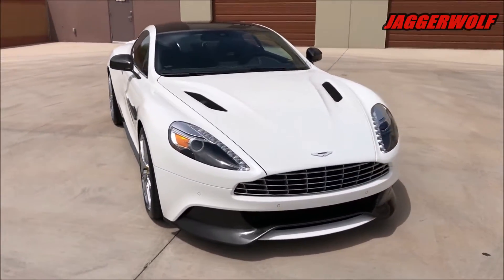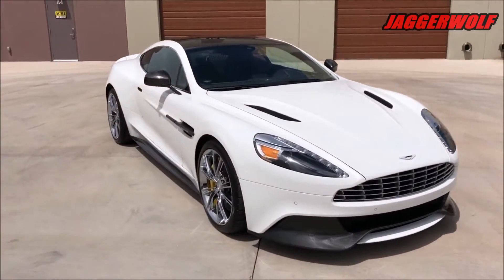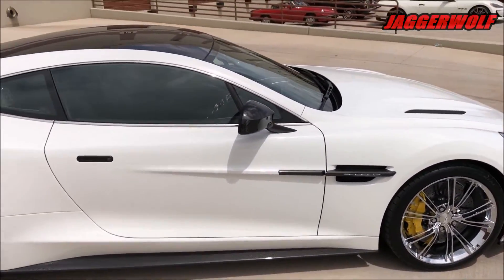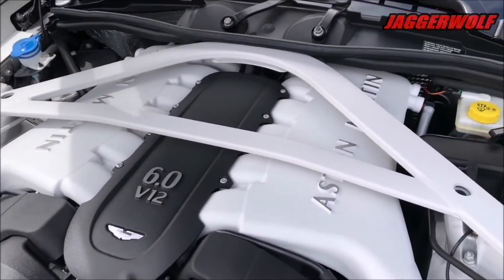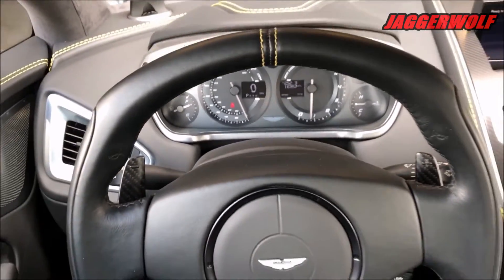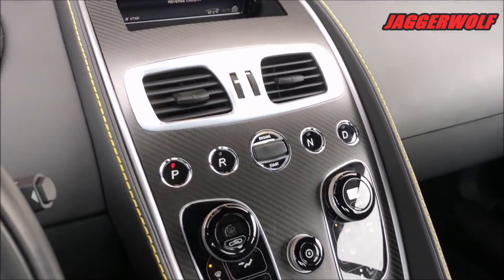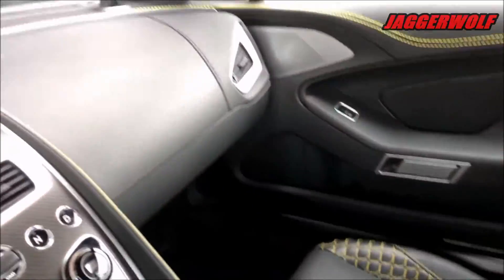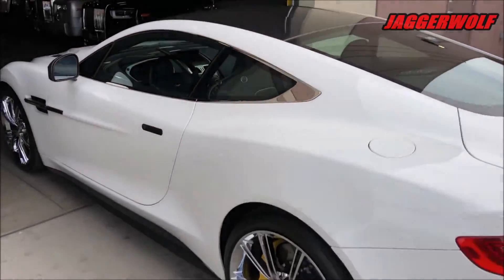2014 Aston Martin Vanquish Overview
Welcome to a Quick In-Depth and Walk around Review of the 2014 Aston Martin Vanquish. The 2014 Aston Martin Vanquish is a front mid-mounted 6.0-liter V12 that produces 565 hp and 457 pound-feet of torque. Power is sent to the rear wheels through a six-speed automatic transmission with column-mounted shift paddles.